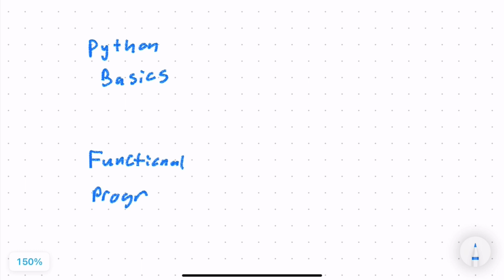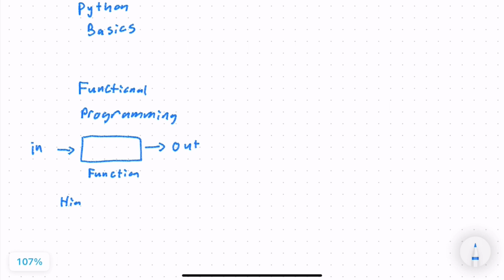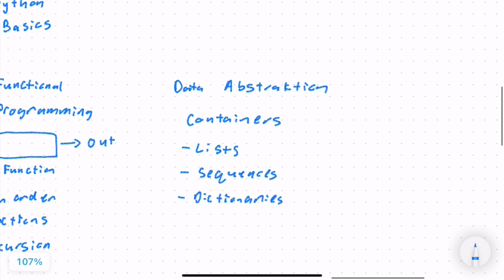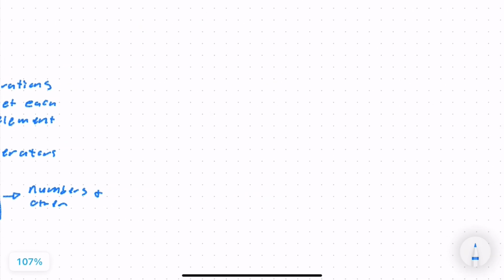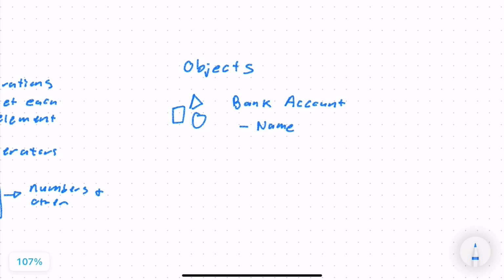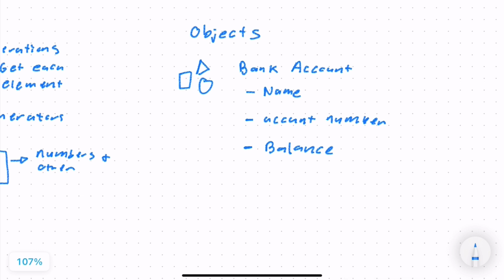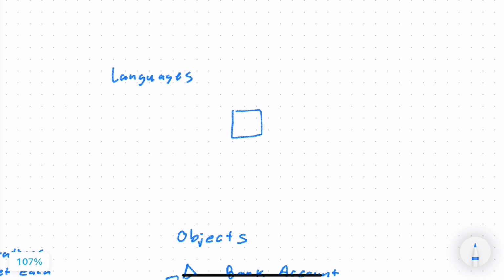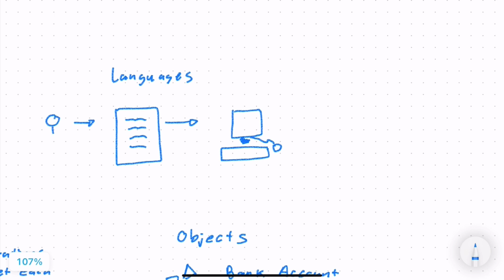CS 111 Course Map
Short overview of how the topics in the course CS 111 at Brigham Young University relate to each other.

Note: This video is a little slow, so you're welcome to increase the playback speed.